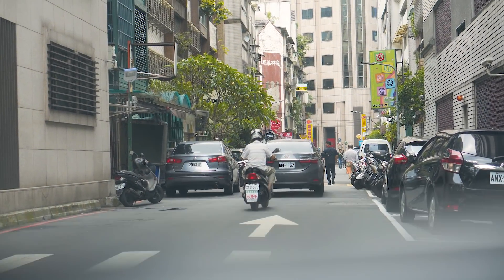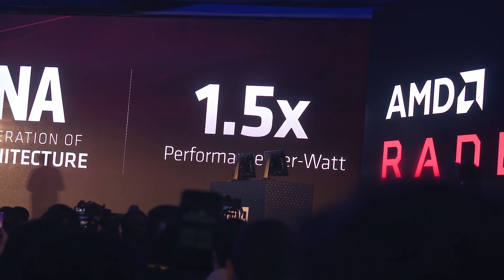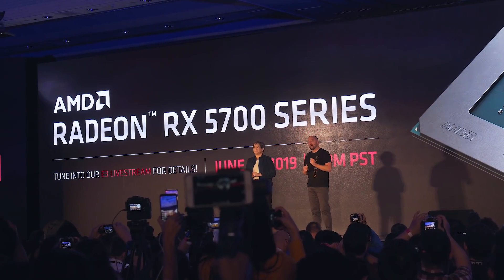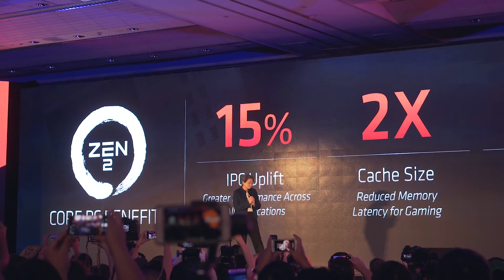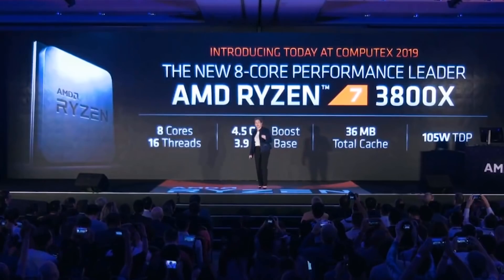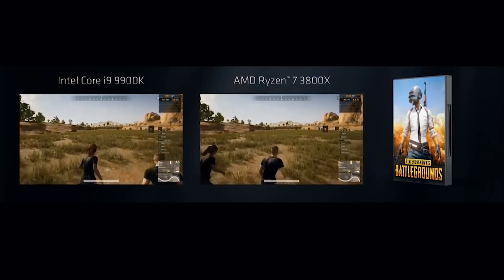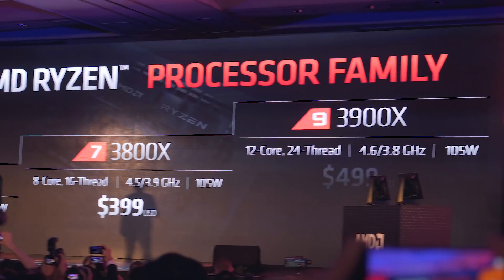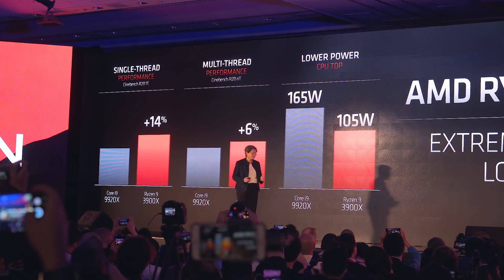AMD Pushes 12-Cores to Mainstream - 3700X, 3800X, 3900X